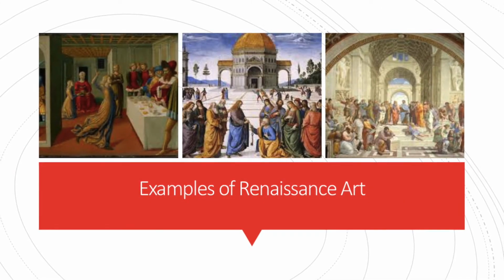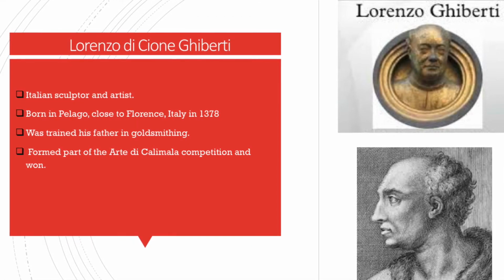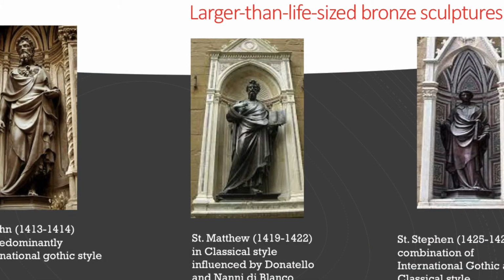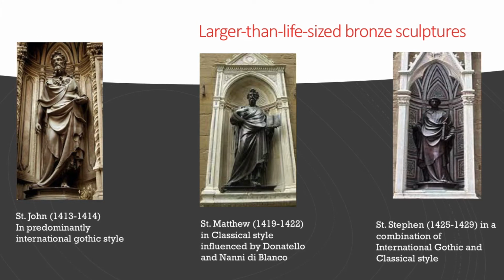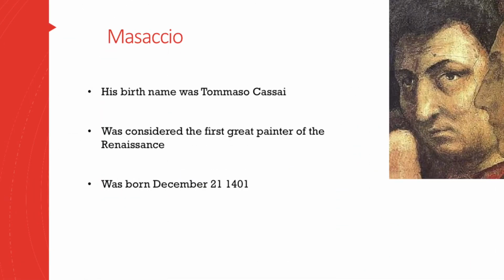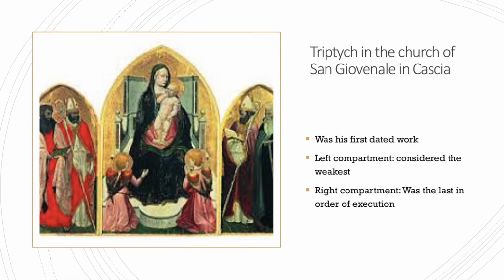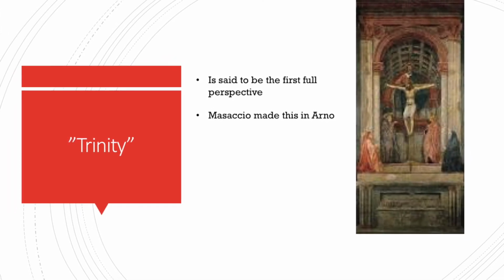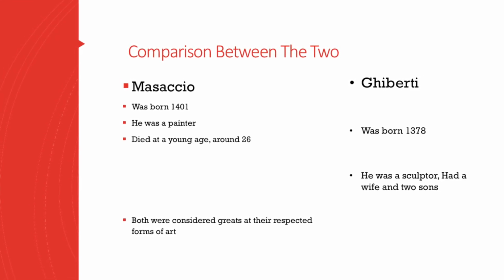Comparison between Massacio and Ghiberti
HUM 2020
Grace Serrano
Justin Shetrwaski